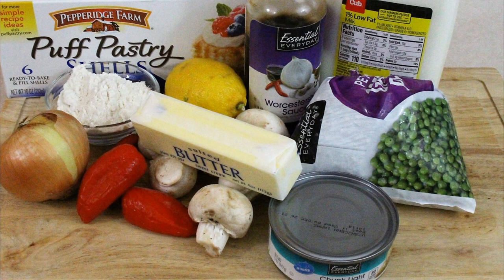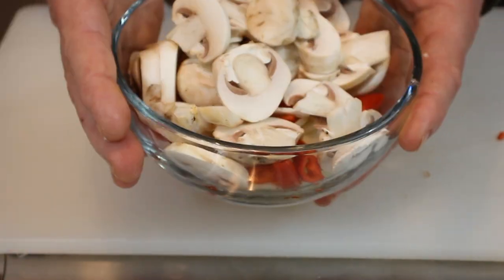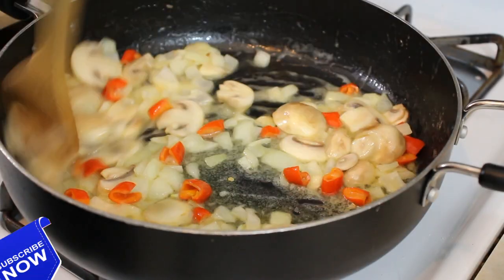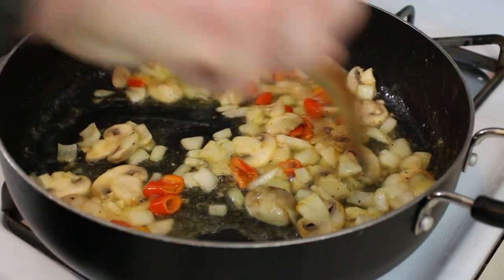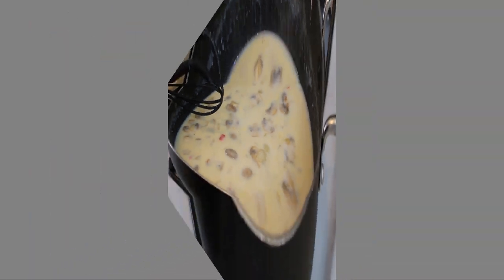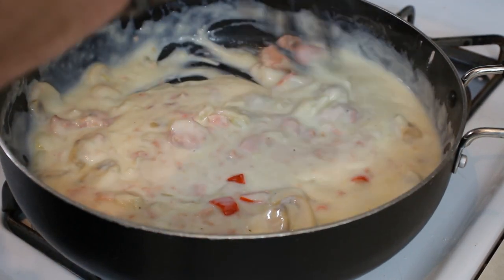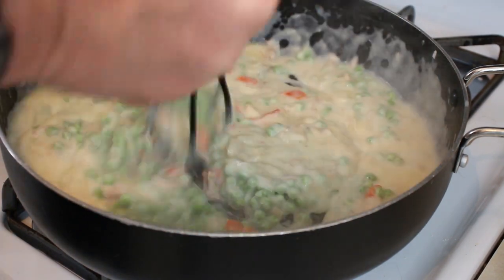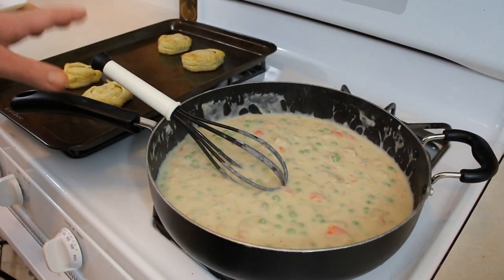Creamed Tuna | It's Only Food w/ Chef John Politte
Creamed Tuna.  Here is the recipe

PURCHASE MY E-COOKBOOK:

“1975” by Josh Kirsch/Media Right Product…